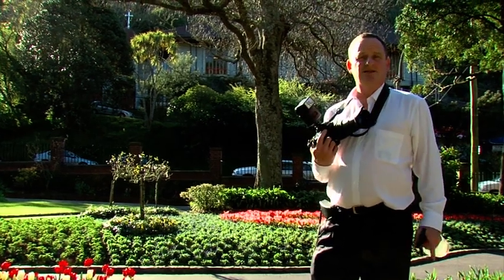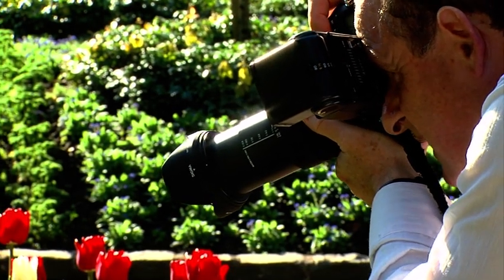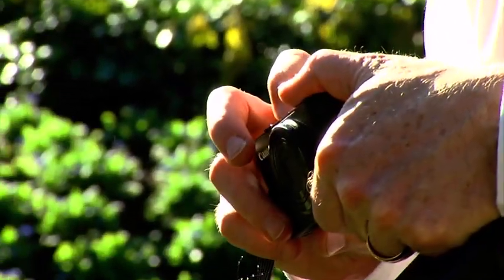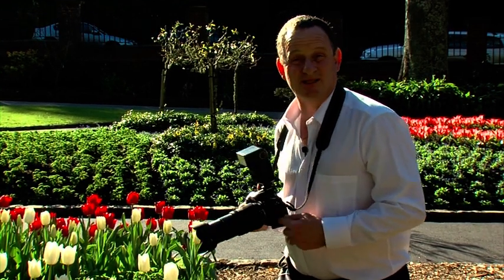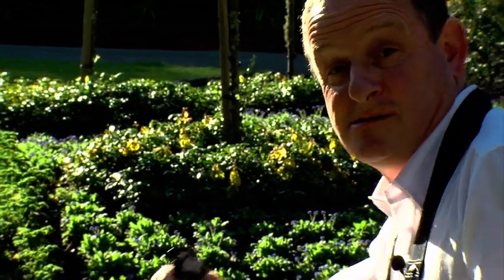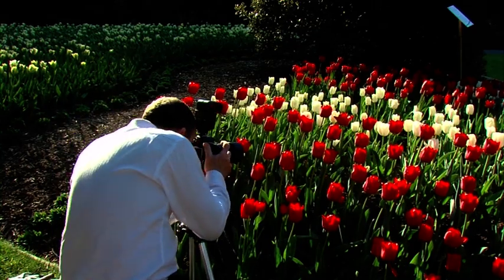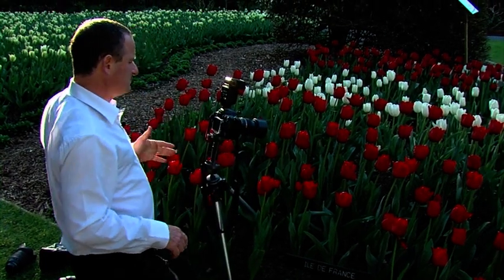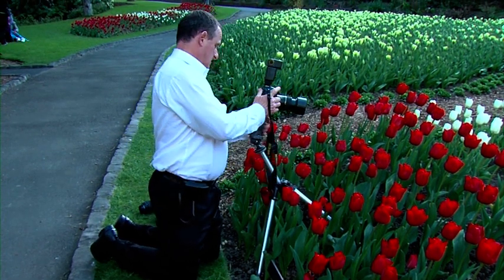Macro | Photography 101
Simon teaches the art of macro photography and what kind of results you can expect to create using the technique.

Segment taken from the "Photography 101" DVD produced in 2012.

Have a question or simply want to contact the friendly team at Photography by Woolf?